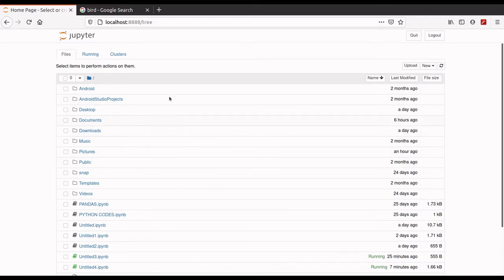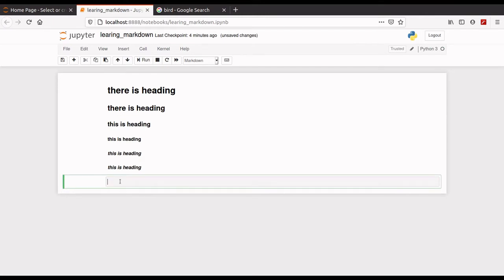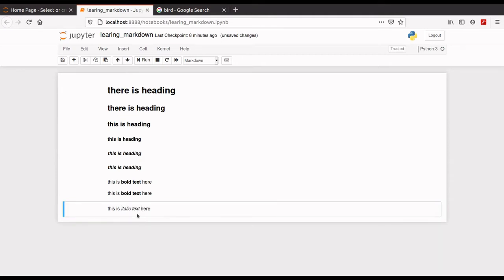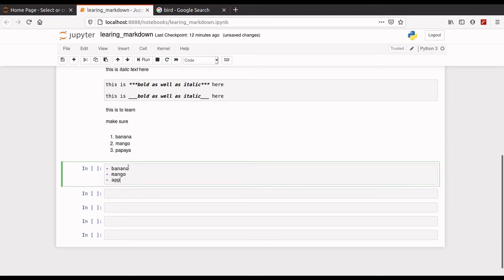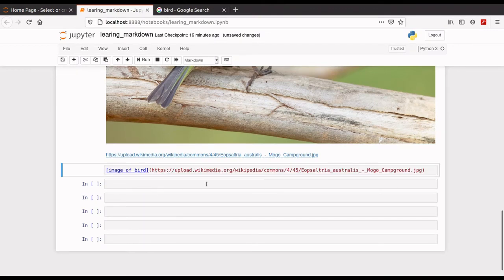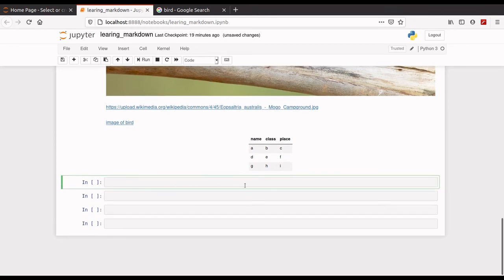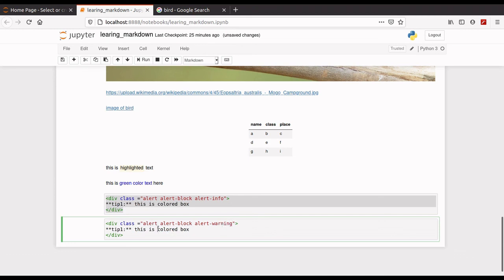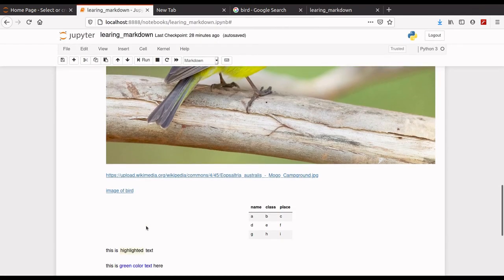Introduction to markdown in jupyter notebook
In this video, i will make you familiar with the markdown in jupyter notebook.Markdown is being used widely these days to show as plain text format.you can make changes in your text by using some easy text and tag.